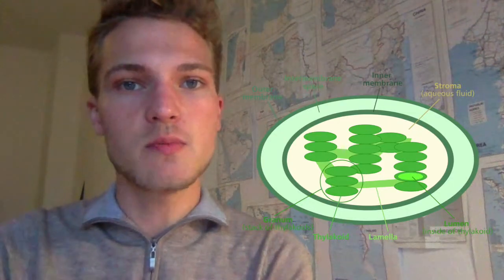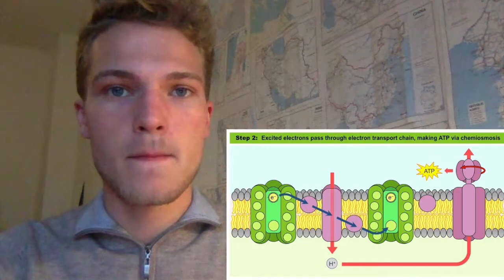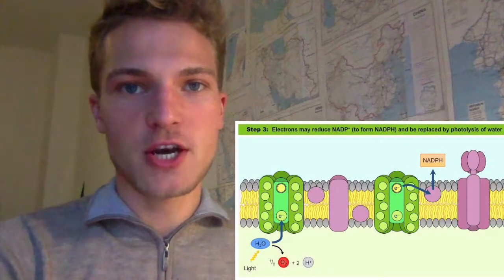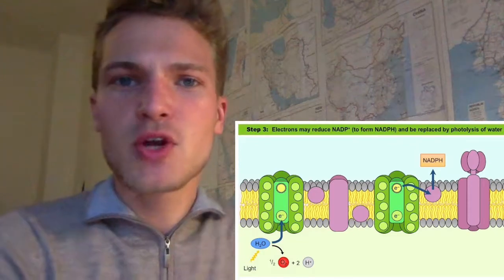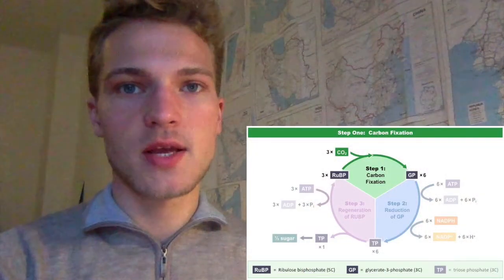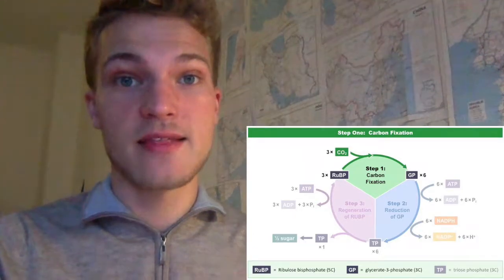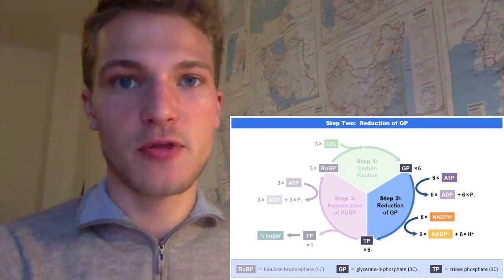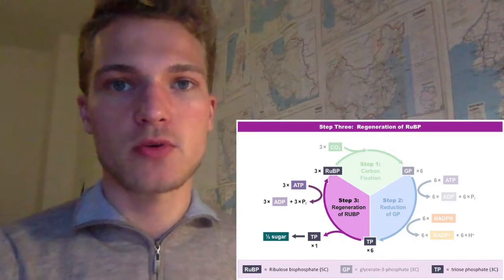IB Biology: Photosynthesis Revision HL - Part 2!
🧑‍🏫 Today’s class on “ Photosynthesis (HL)(Part 2)!” is relevant for both standard level and high-level students.

📹 Watch Markus cover key topics you need to know within the IB Biology syllabus and to ace this subject from home!
👨‍🎓Markus is a jack of all trades, and scored all three 7s in his higher level subjects! After finishing his IB, Markus has studied across Europe including at the prestigious Johns Hopkins University SAIS Bologna Center!

IB Biology: Photosynthesis (HL)(Part 2)!

⌛ Video chapters ⌛

00:00 Introduction
01:25 Steps of Photosynthesis
08:10 Carbon Fixation
10:00 Reduction of GP
15:03 Regeneration of RuBP

What is the best definition of photosynthesis
What is photosynthesis with diagram
What are examples of photosynthesis
What is the purpose of photosynthesis
Can photosynthesis happen without sunlight
Does photosynthesis produce oxygen
How do plants photosynthesize
Who is the father of photosynthesis
what are the requirements of photosynthesis